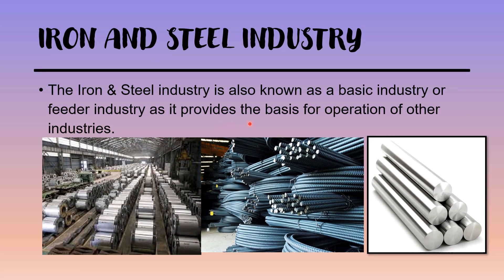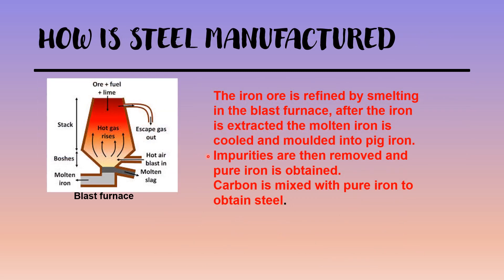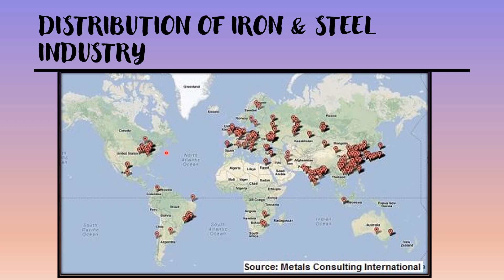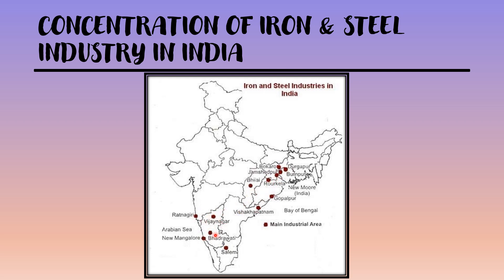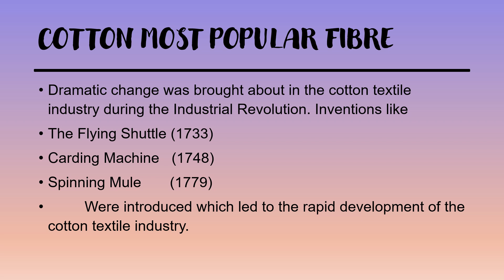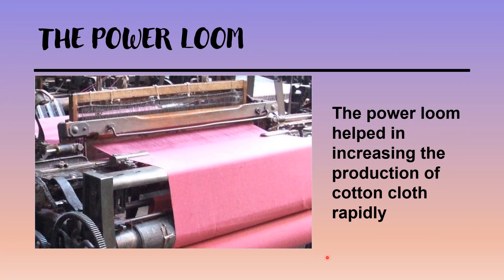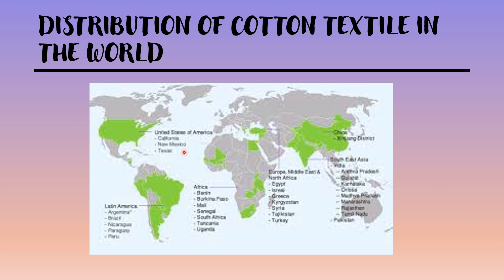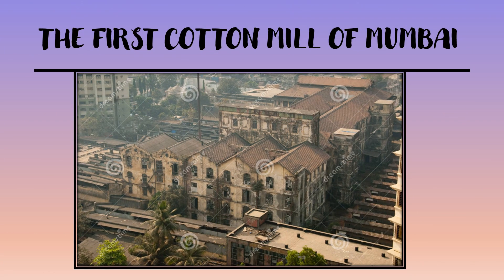Class 7 | Chapter 5 : Industries | Part 2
Session 2020-21

1. Iron & Steel Industry
2. Textile Industry

Important Keywords :-
1. Basic Industry
2. Feeder Industry
3. Heavy Industry
4. Blast Furnace
5. Pig Iron
6. Carding Machine
7. Flying Shuttle
8. Spinning Mule
9. Cottonopolis

Reference Books Used:
1. Longman Geography for ICSE Class 7 (Updated CISCE Curriculum) By Anuradha Mukherjee and Rupasree Mukherjee
2. Oxford School Atlas

Technology used for online teaching :-
1. Laptop: HP 14s-ER0003TU ; Windows 10 Home
2. Mic: Boya BY M1
3. Graphics Tablet (To write on your computer screen even if it is not touch screen enabled) :
4. Open Broadcasting Software (For recording HD videos)
5. Office 2019 Home & Student
6. HP Wireless Mouse